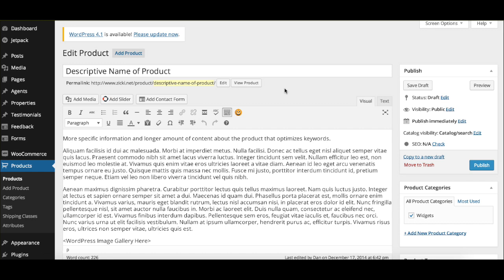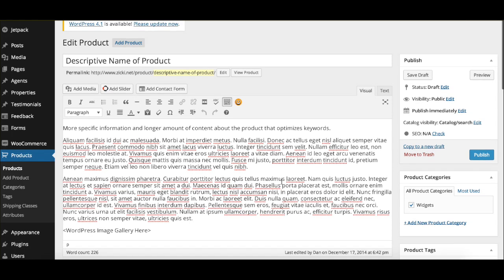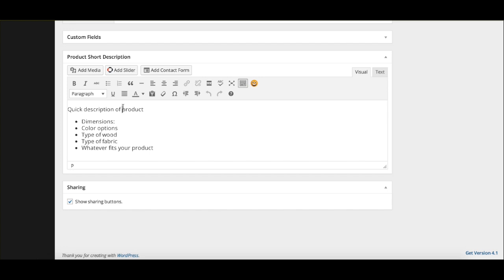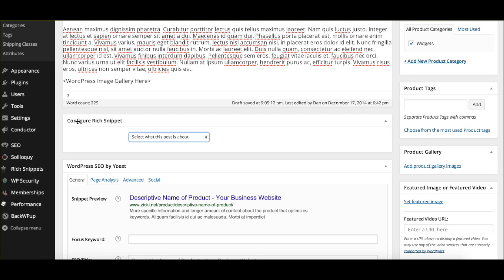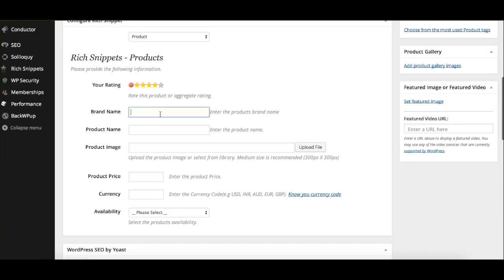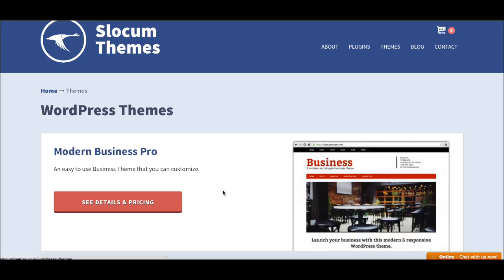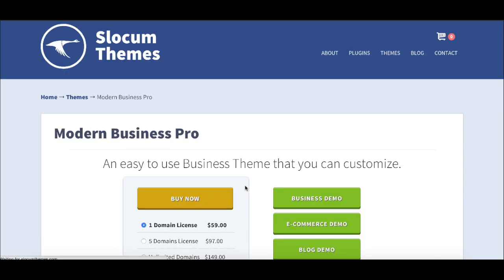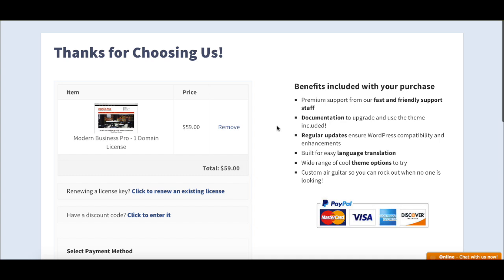WordPress eCommerce SEO tips - SEO Lunch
In this episode of SEO Lunch, Dan talks about optimizing your WordPress eCommerce website as he goes over SEO tips for WordPress and selling with WooCommerce, the most popular WordPress eCommerce plugin.

Dan is so excited about selling product that he forgot to take the tag off of his new shirt himself!